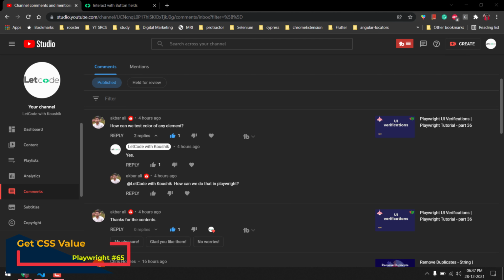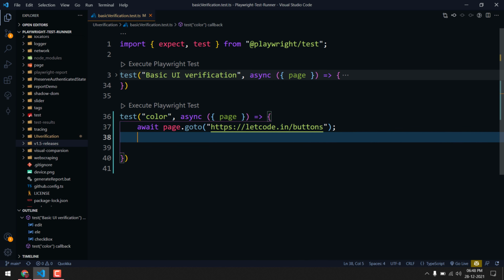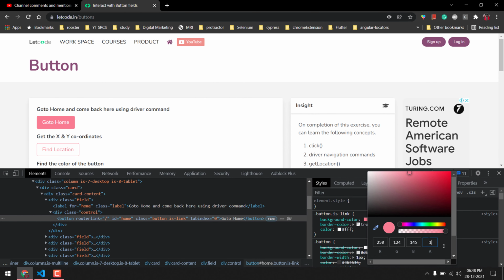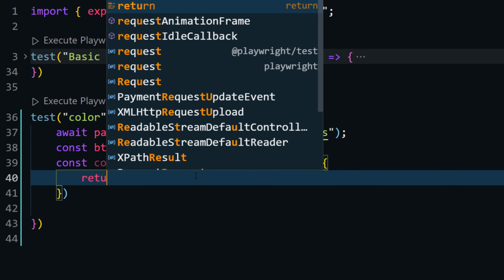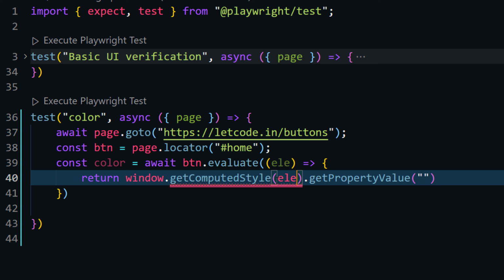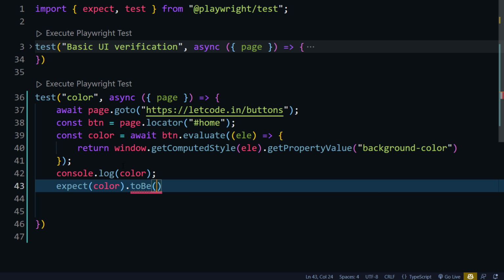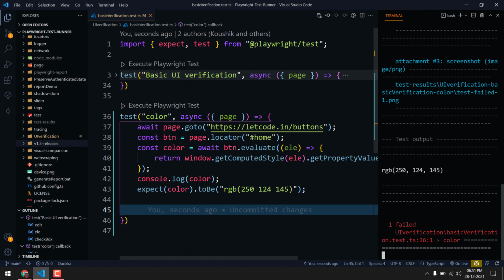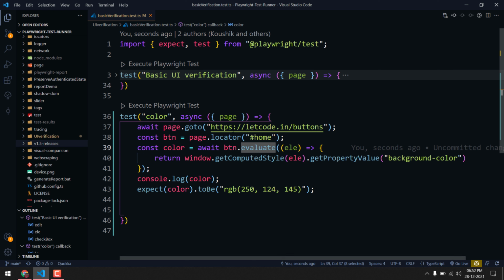How To Get CSS Value | Playwright Tutorial Part 65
How to get element color or any CSS value using playwright.

😊Just in case if you want to support me,

SOCIAL